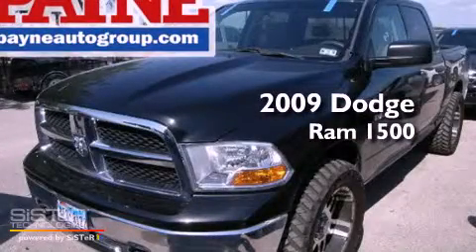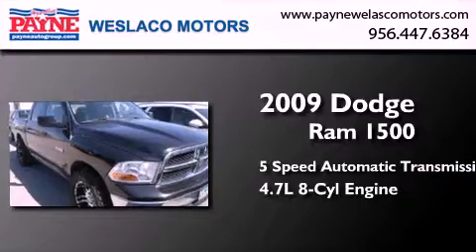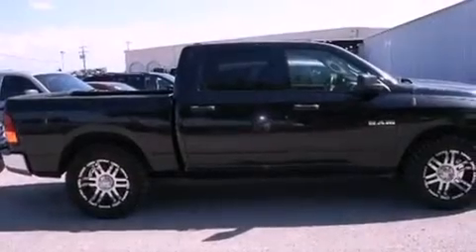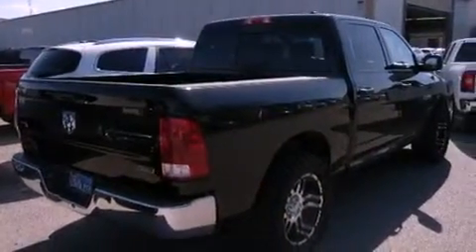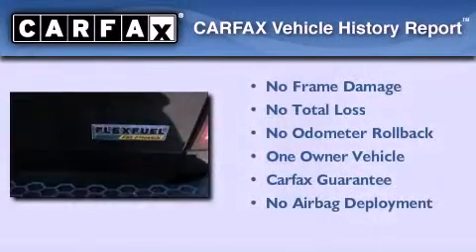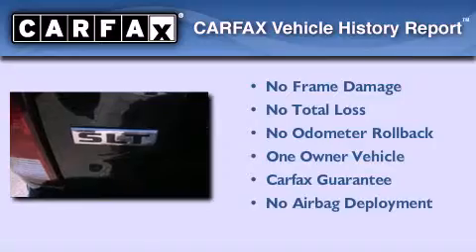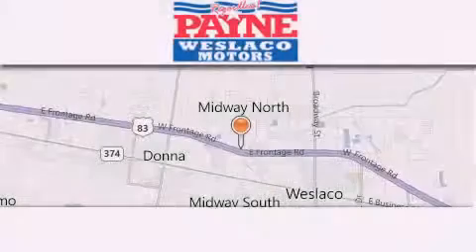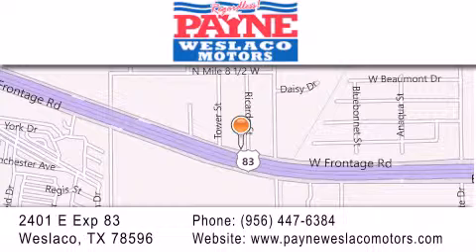2009 Dodge Ram 1500 Corpus Christi TX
Year : 2009
 Make : Dodge
 Model : Ram 1500
 Engine : 4.7L V8
 Trans . : Automatic 5-Speed
 Exterior : Austin Tan Pearlcoat
 Miles : 50,069
 Interior : Light Pebble Beige/Bark Brown w/Cloth 40/20/40 Ben
 Stock : T725295

 2401 E. Exp 83